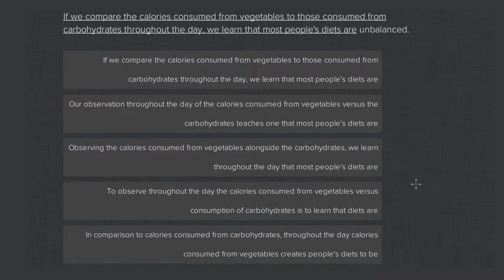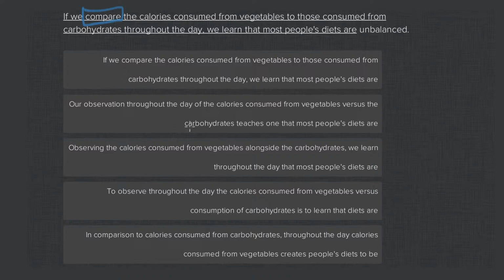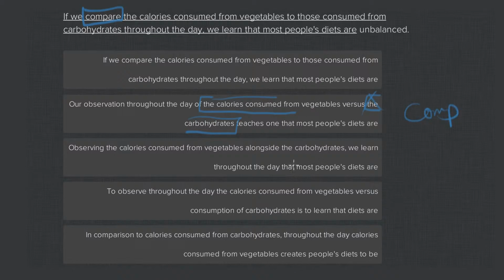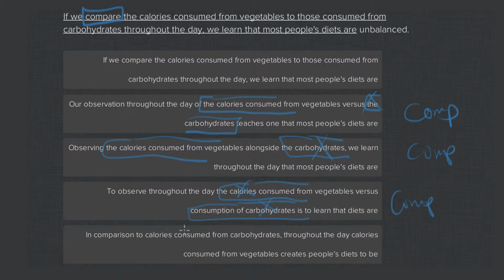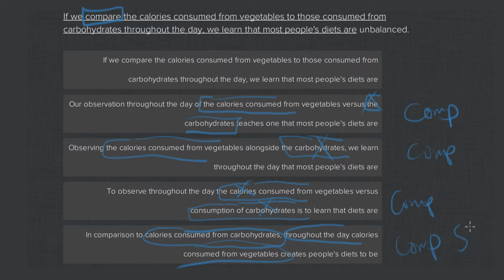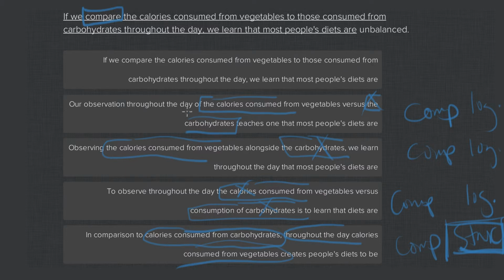Comparing calories logically and structurally on the SAT.mp4